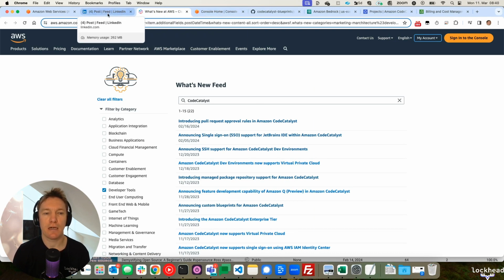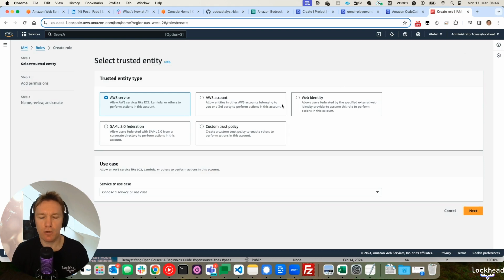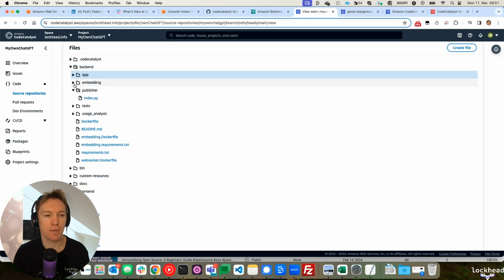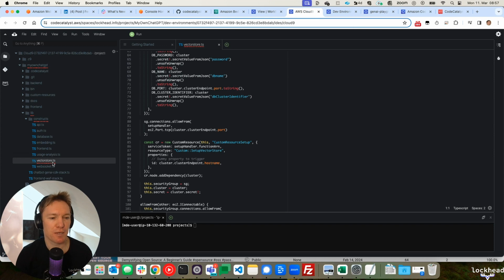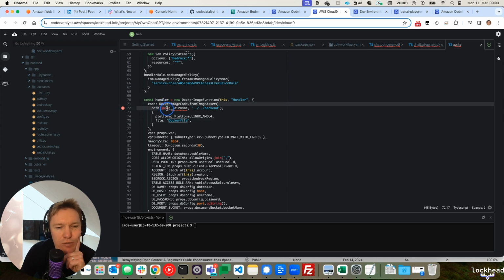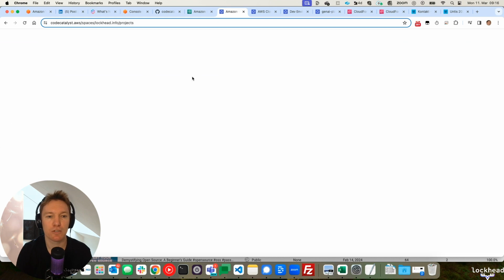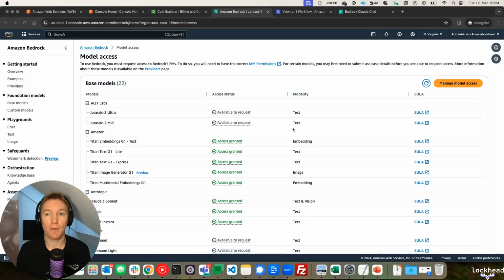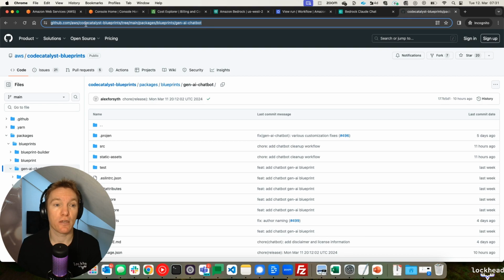How to build your own genai chatbot with Amazon bedrock in 30 minutes!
This is a video covers an introduction on how to use the newly announced Amazon CodeCatalyst blueprint that allows you to quickly bring up your own, complete installation of a ChatGPT-like, Generative AI chatbot using Amazon Bedrock under the hood.

The blueprint brings the power of GenAI at your fingertips by also providing you the source code and infrastructure as code source details that empower you to build and advance from there.

You can even use the provided sample application to train the bot based on your own knowledge data!

0:00 Changing my content calendar for this announcement!
0:46 What are we building? Let's talk architecture!
2:07 Activating the models
3:56 Kicking off the blueprint
4:50 Setting up permisions and triaging problems
9:01 Let's look at code and workflow
20:06 Oh no, it failed!
22:37 The root cause for my problems
24:15 Let's explain the 2nd problem
27:23 Wrap up